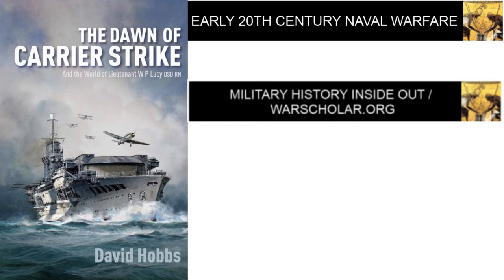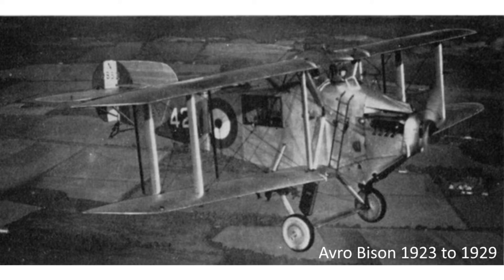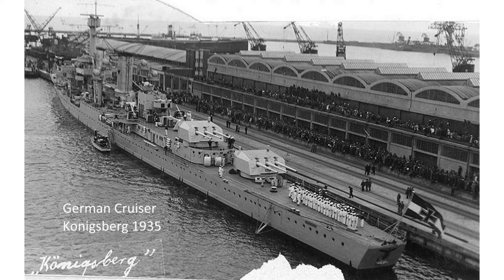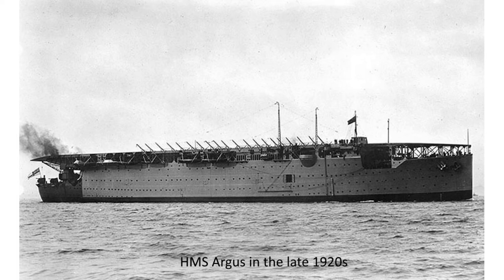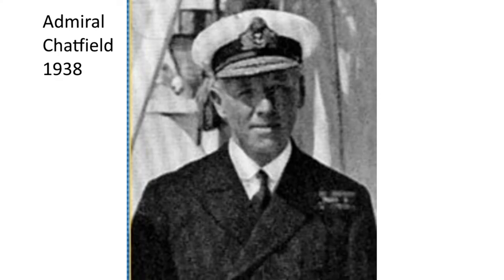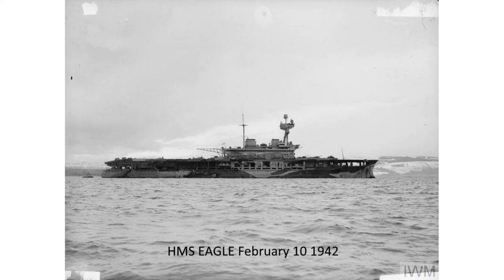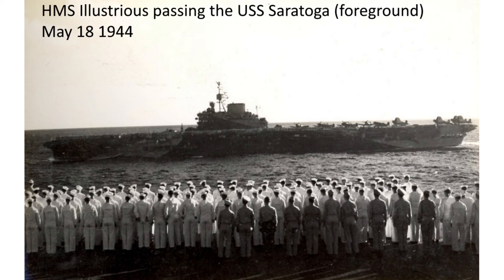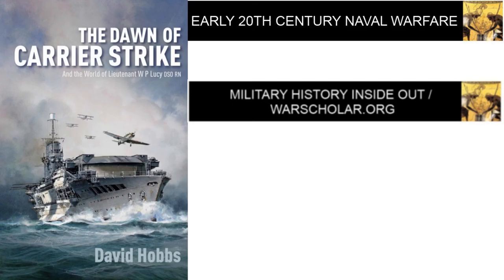British Aircraft Carrier Development book tour interview David Hobbs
I interviewed David Hobbs about his book on British Aircraft Carrier development between WWI and WWII.  These are excerpts from the interview.  The photographs in this video are NOT taken from the book and are only used to illustrate points made in the interview.  "The Dawn of Carrier Strike"

If you like this video, search for my military history, sci-fi/anime/animation/comic book/horror stuff, and for space exploration info in the links below – videos, podcasts, photos and more.  Thanks.

SCI-FI, FANTASY, MYSTERY, ANIME, COSPLAY, ANIMATION, COMIC BOOKS AND HORROR